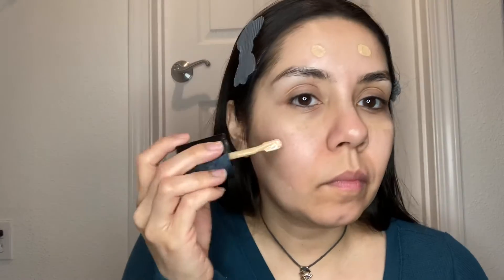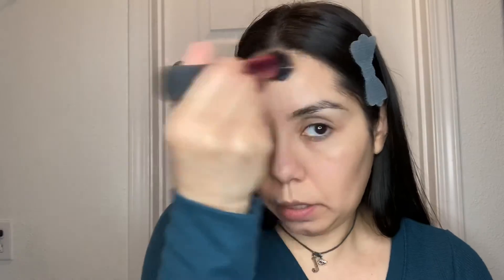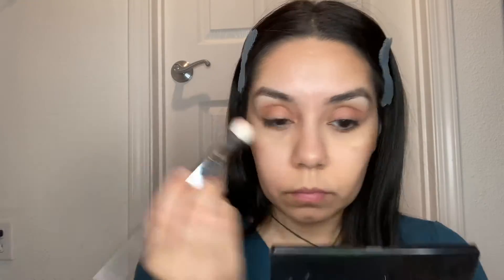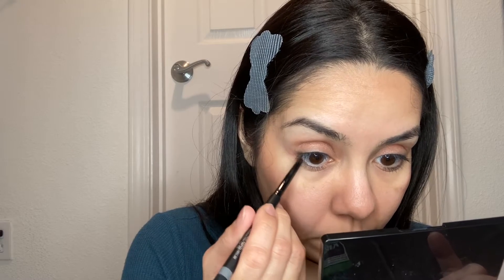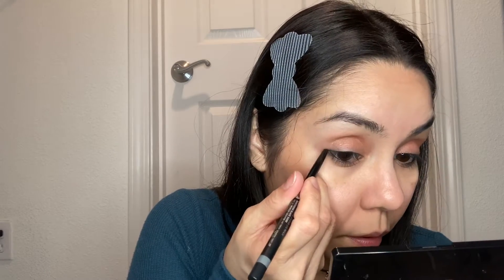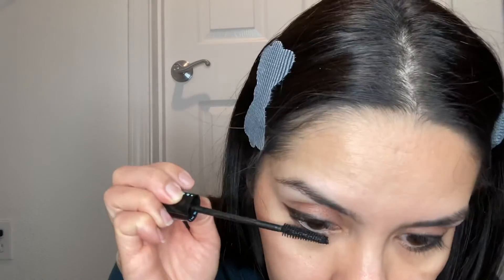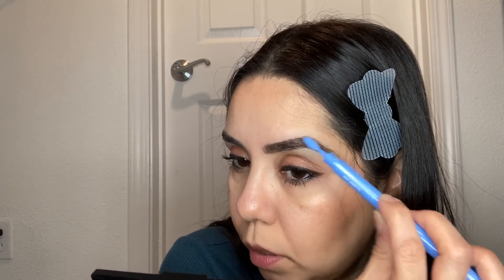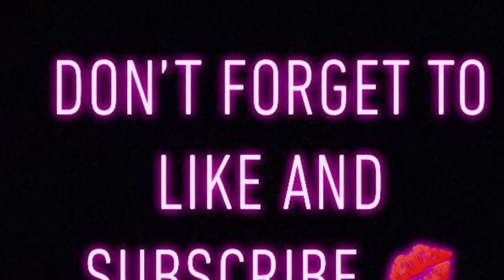My IPSY Nov 2020 glambag and basic everyday makeup